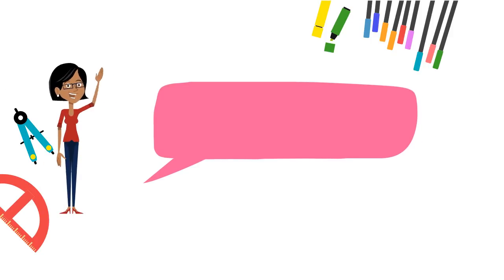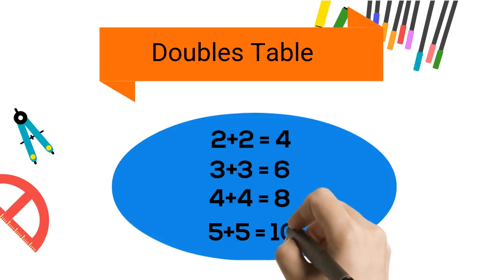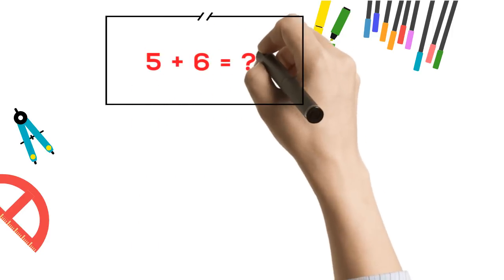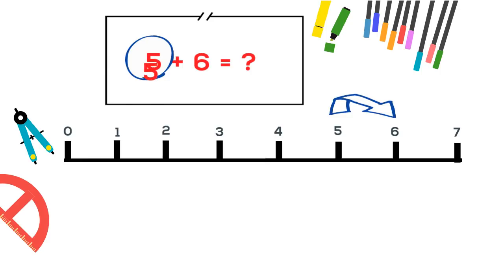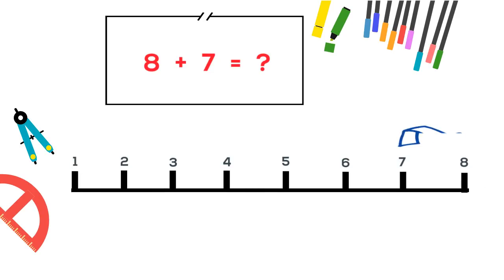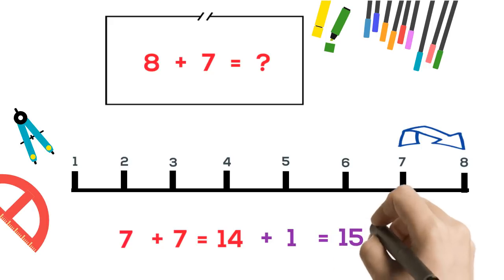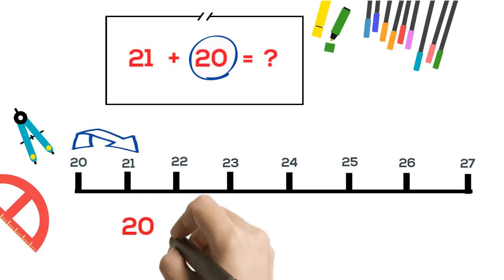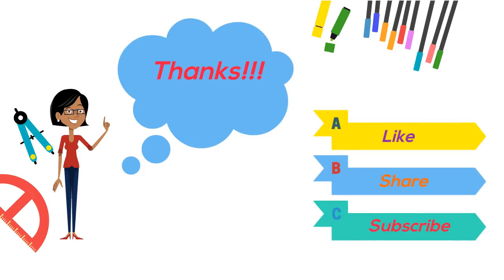KINDERGARTEN / GRADE 1 MATHS TRICKS | KINDERGARTEN MATHS ADDITION | MATHEMATICAL MIND TRICKS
If your kid is in kindergarten or first grade then you can teach them this easy mathematical trick which will be useful in their maths class and helpful for doing fast addition. This maths learning video is  simple but its a shortcut to fast calculation.